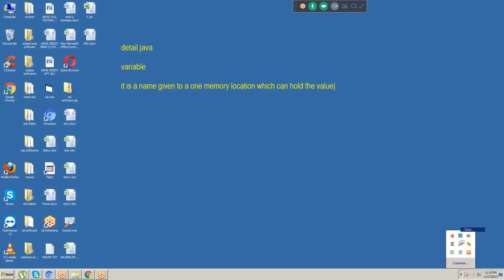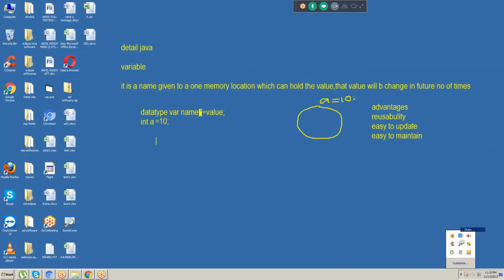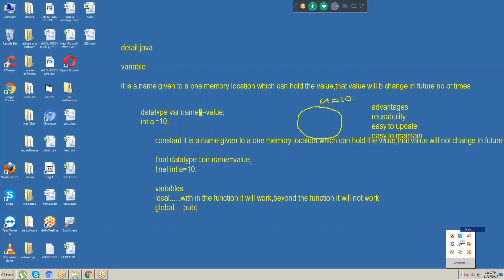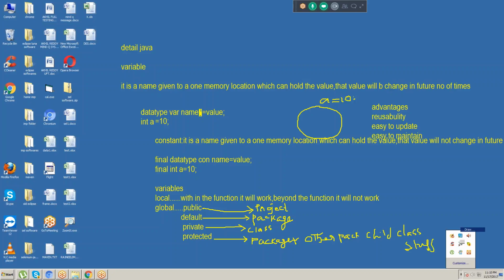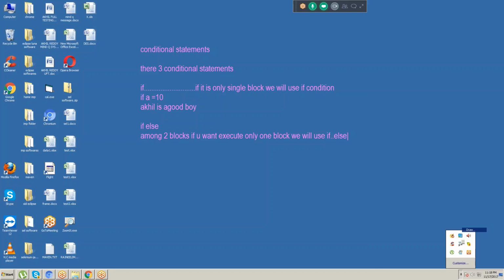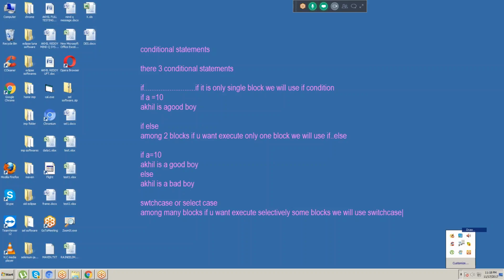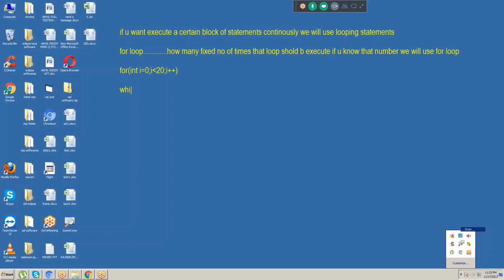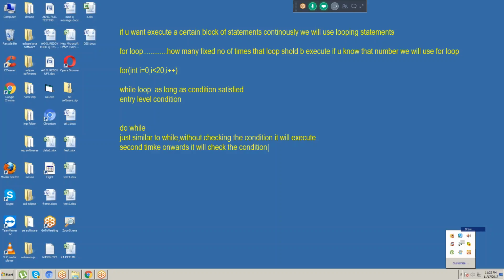JAVA IN DETAIL